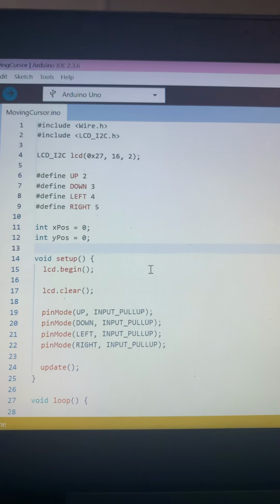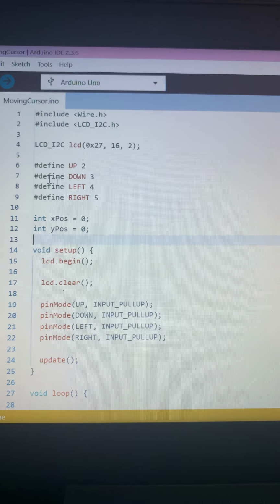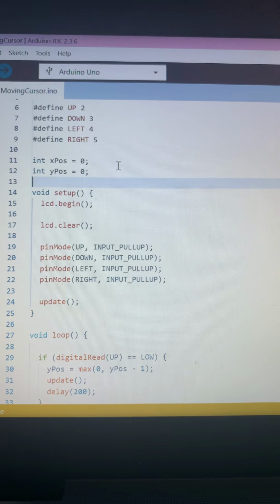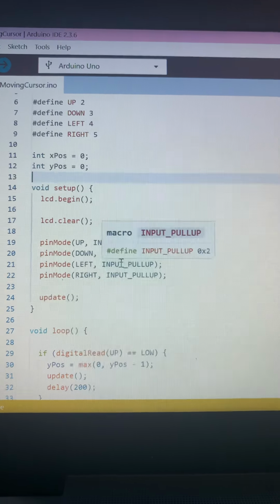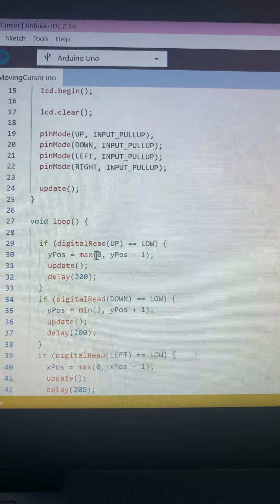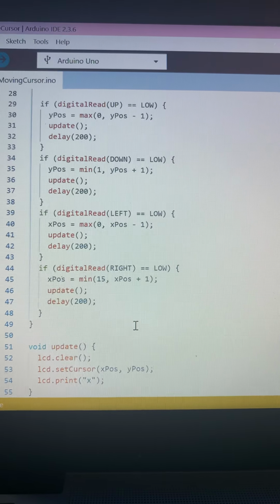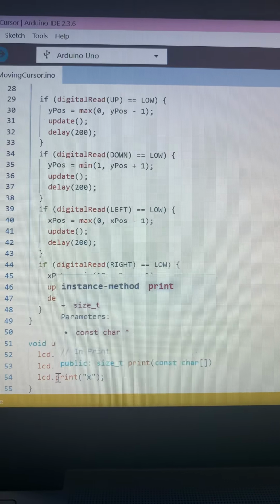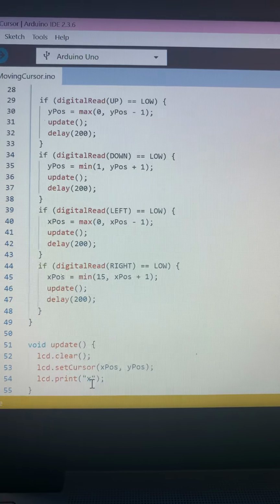Controlling a character on an LCD screen using push buttons as controllers